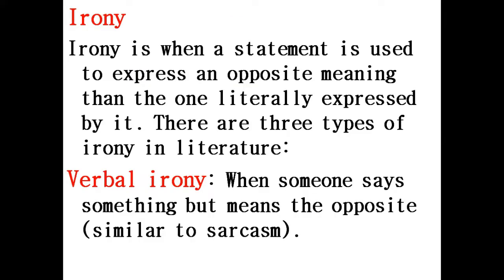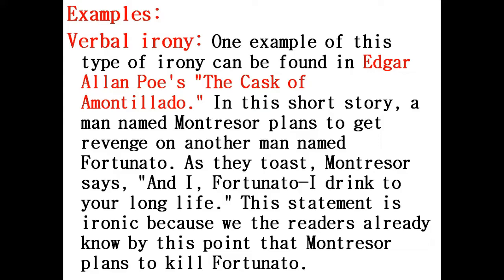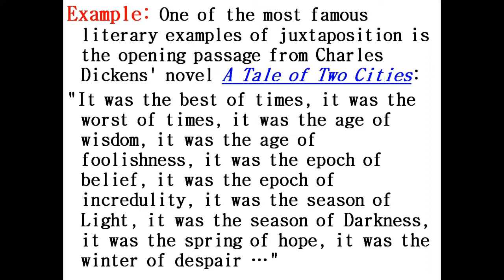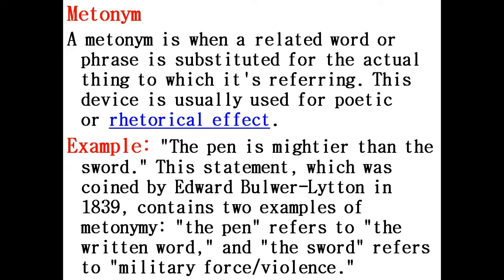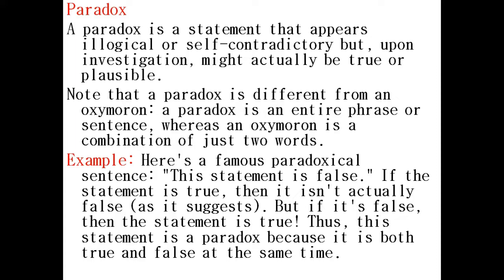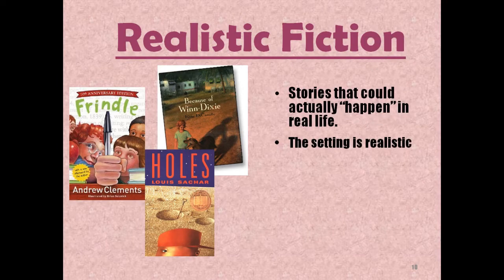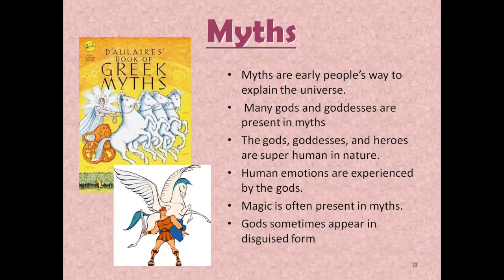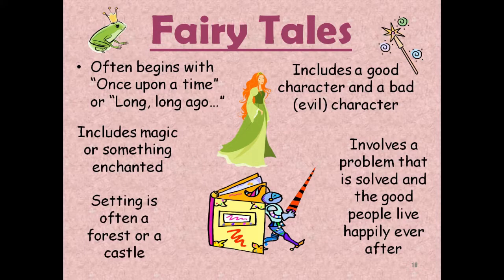Grade 6 English 1 Weekly Revision